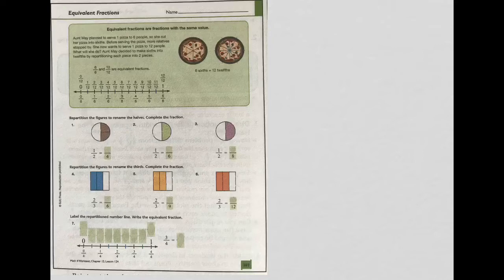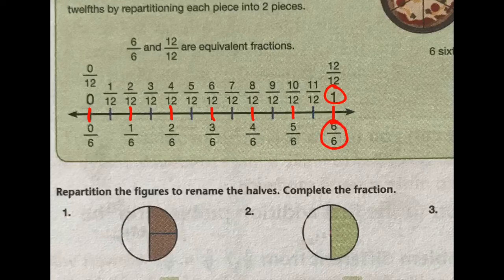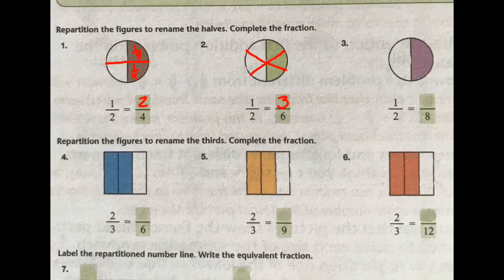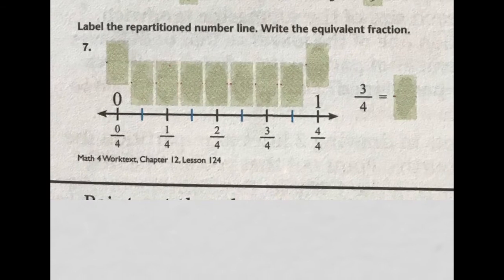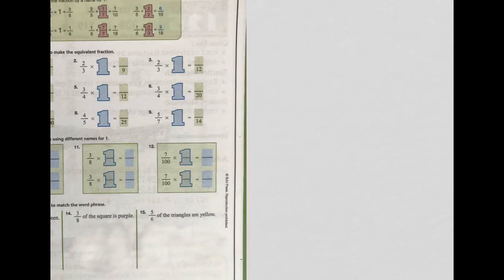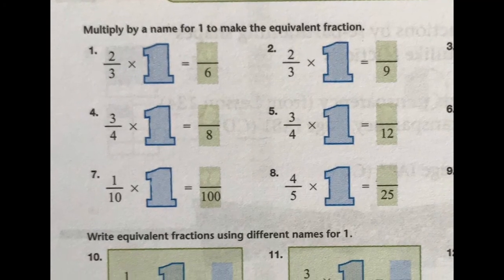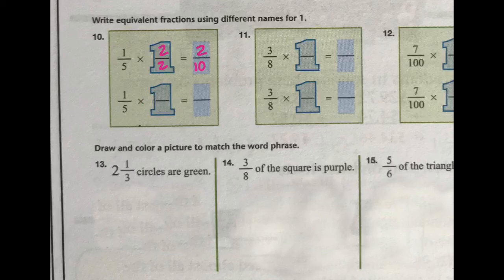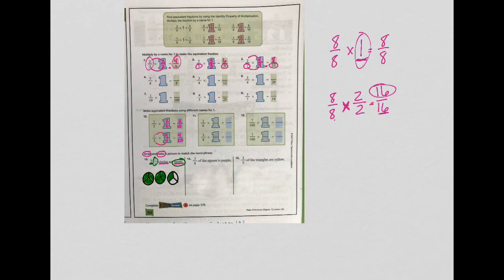Equivalent Fractions - 4th Grade